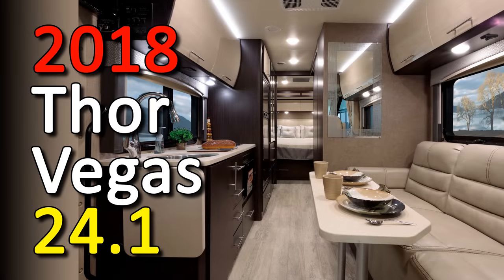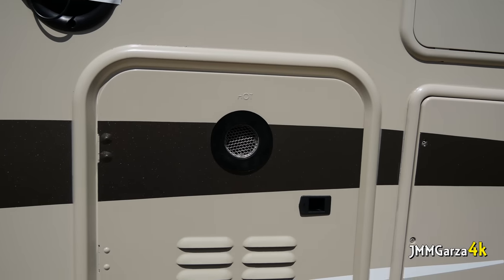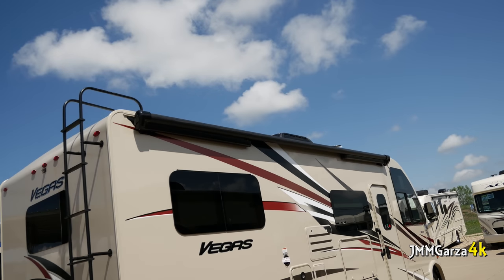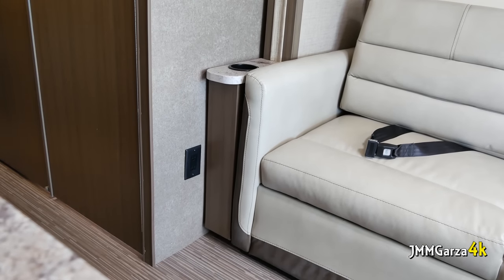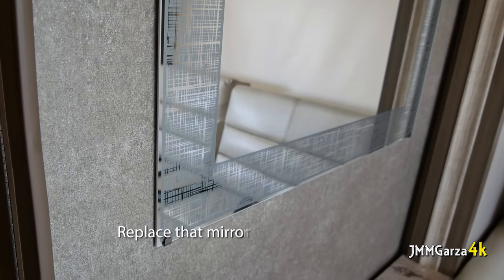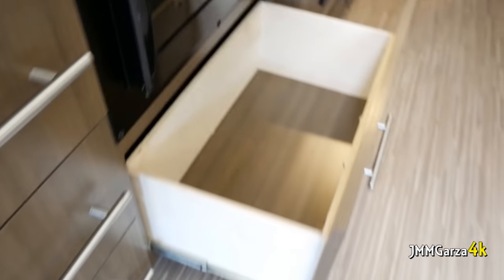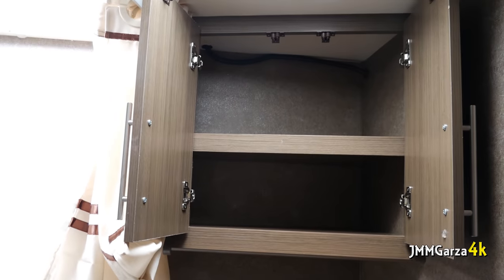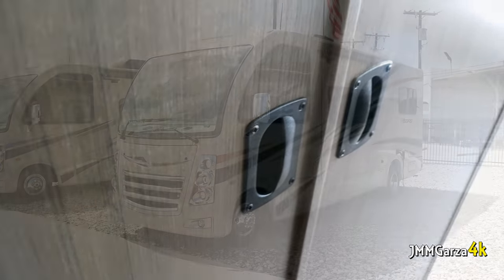2018 Thor Vegas 24.1 Small Class A Review - 4k UHD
In this video, I review the Thor Vegas 24.1 RUV ... Recreational Utility Vehicle. This concise report could be quite informative for those interested in buying a small and agile Class A motorhome. This is a solid option for those seeking something affordable yet stylish.

I would like to thanks the folks at Motor Home Specialist in Alvarado, Texas for allowing me to make this video. Gracias!

Thanks for checking out my latest YouTube video. My JMM Garza (Texas Moto Foto) YouTube Channel was new for 2017. Your friendly comments and questions are always appreciated.

My channel is not monetized. You should never see any obnoxious advertising. I am also not paid to promote any product or service. How 'bout that! I am going to be rich!!

Go to my JMM Garza YouTube website for information about products that I own, recommend and have reviewed.

Thanks!